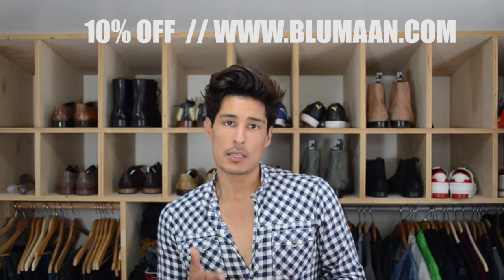Mens Curly To Straight Hair Tutorial